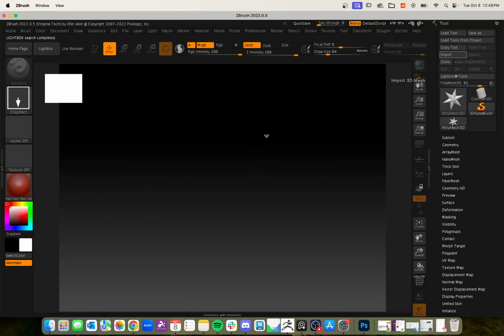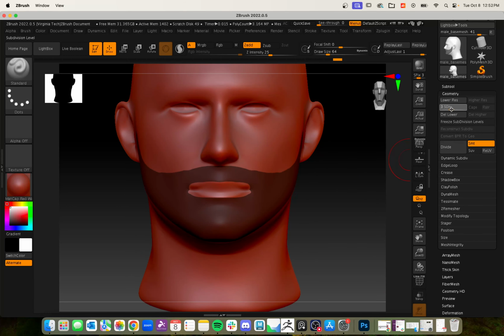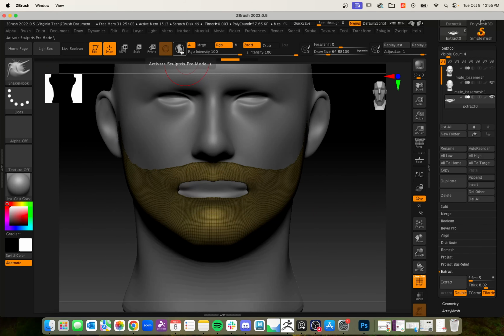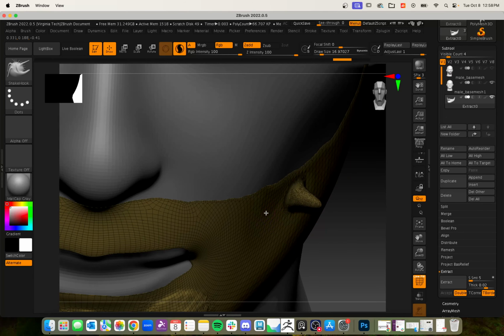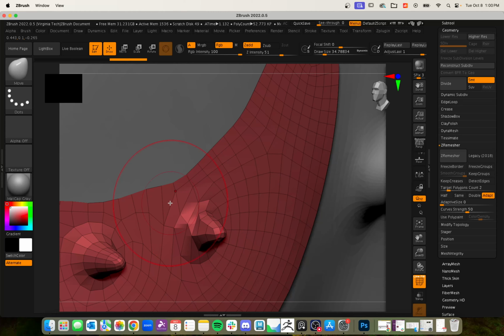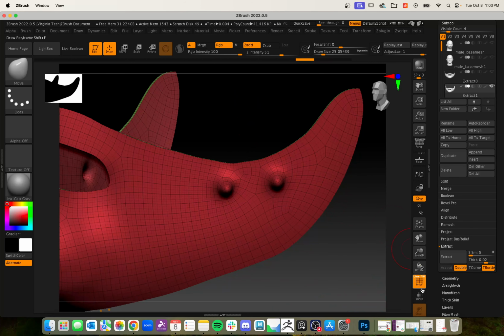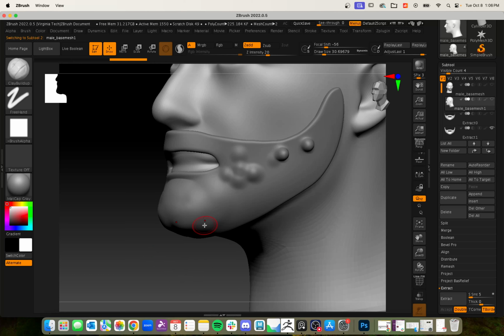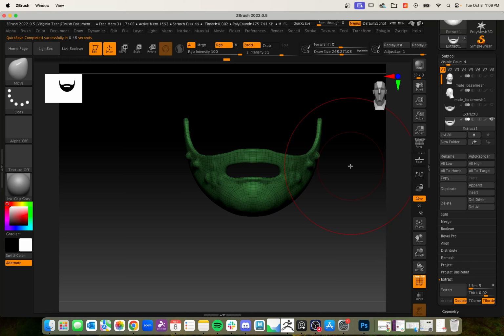P3: Oct 8 In Class Demo | 3D Soft Modeling